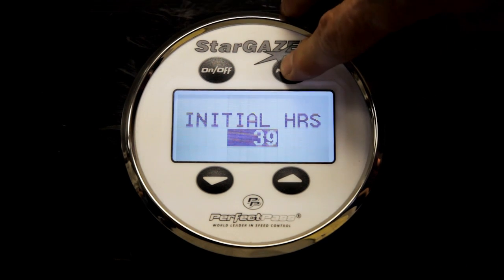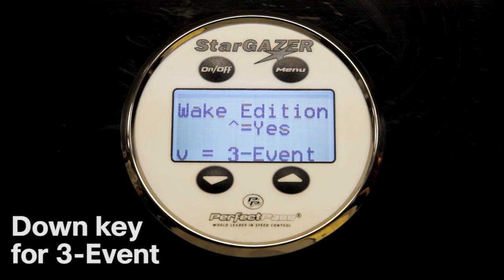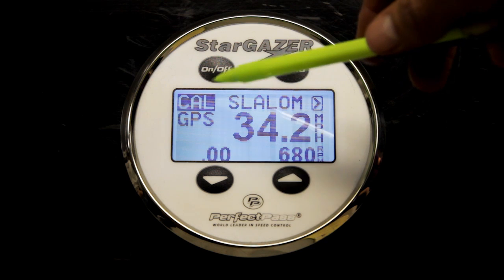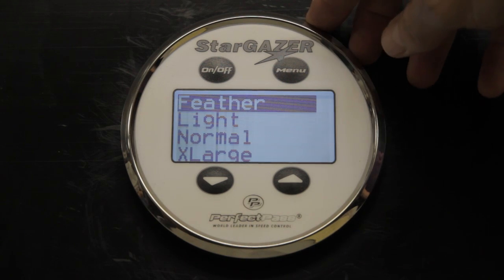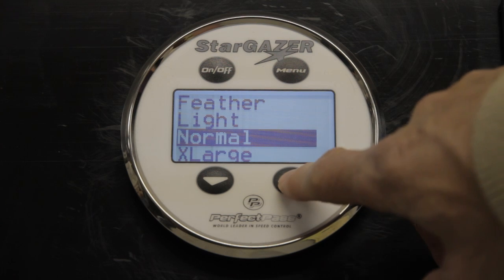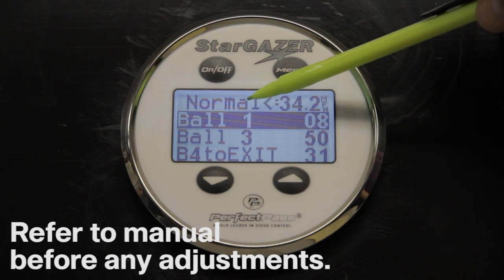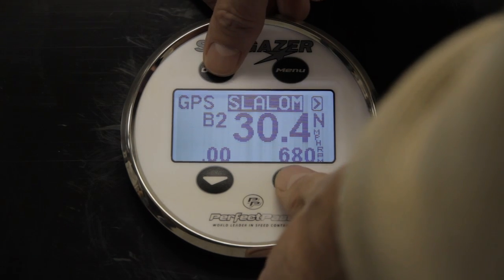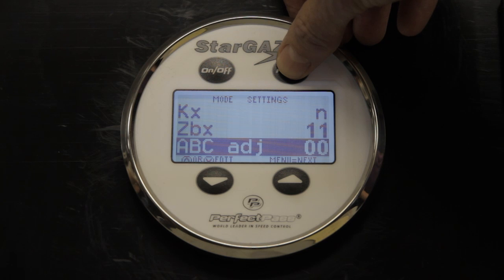Using PerfectPass Z Box